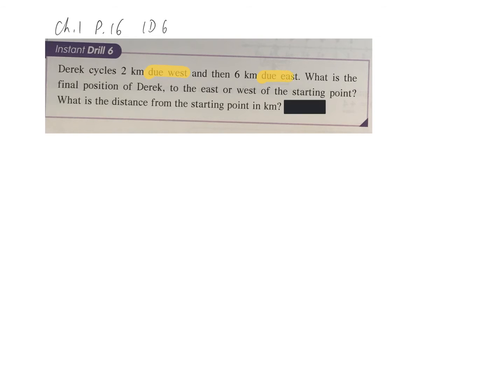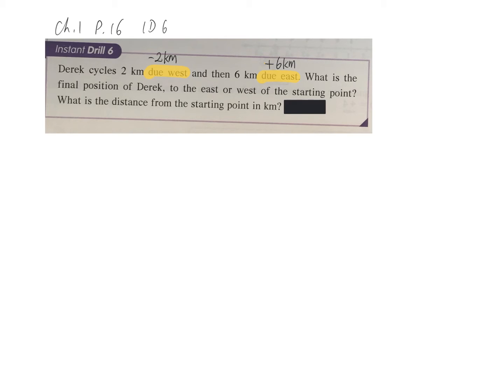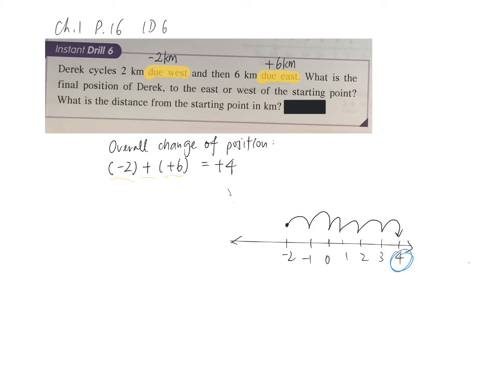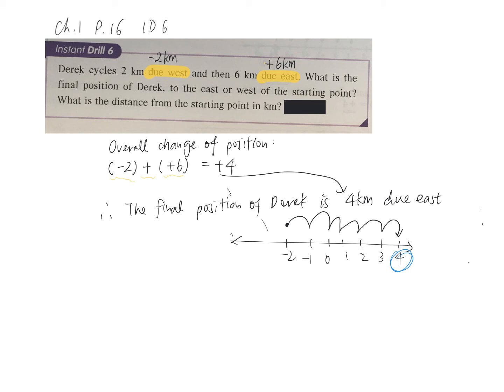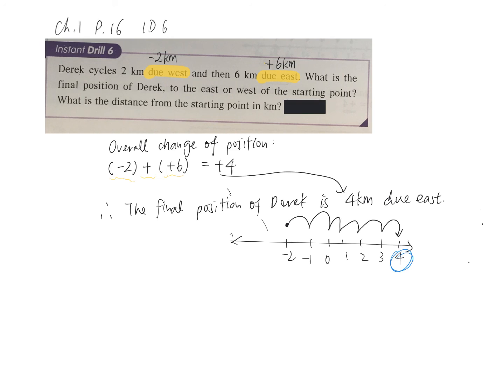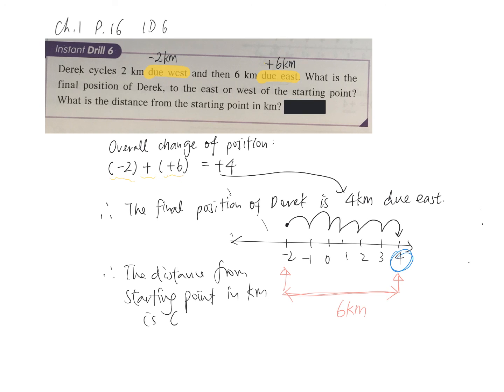ch1 p.16 ID6